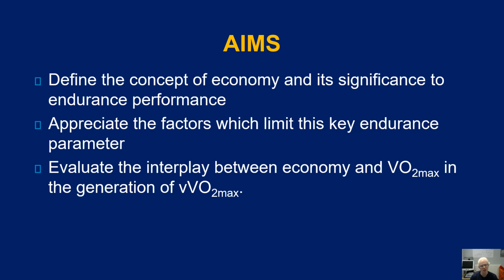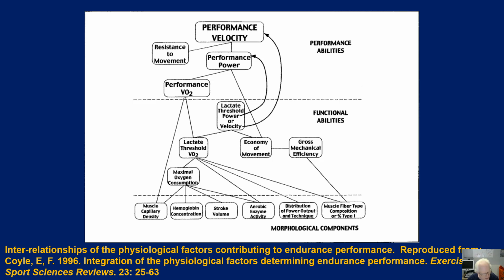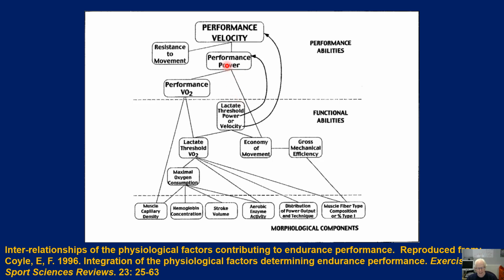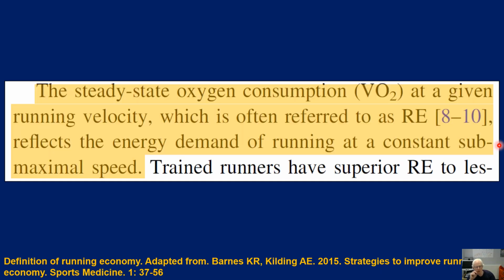AN Introduction to Exercise Economy